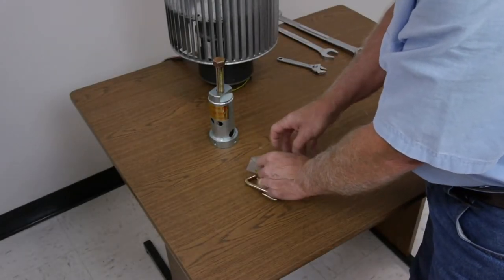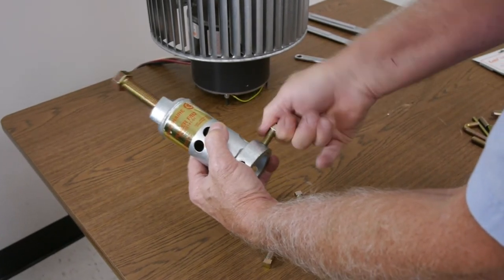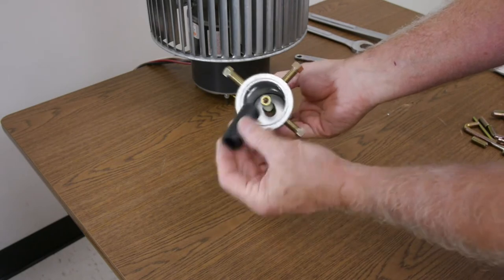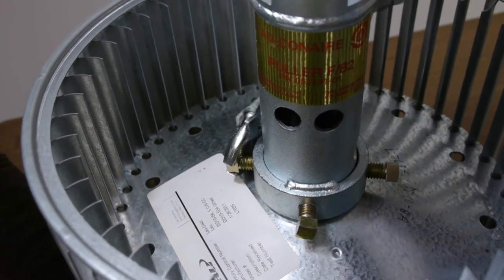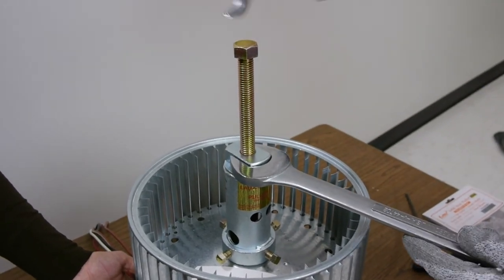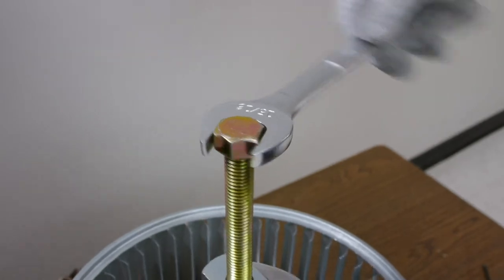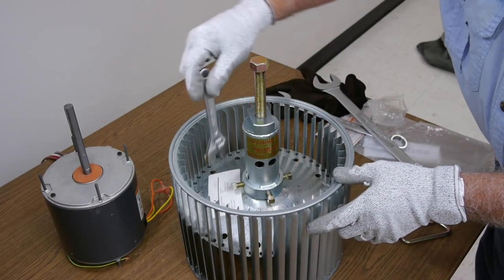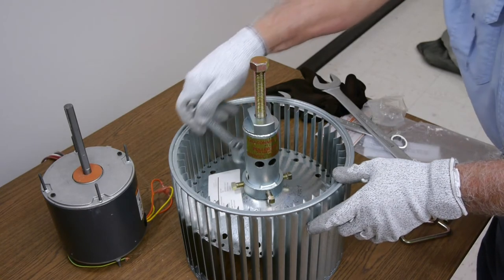Using a Hub Puller to Remove the Blower Wheel from the Motor Shaft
Learn how to use a Lau Hub Puller to remove a direct drive blower wheel from the motor shaft.